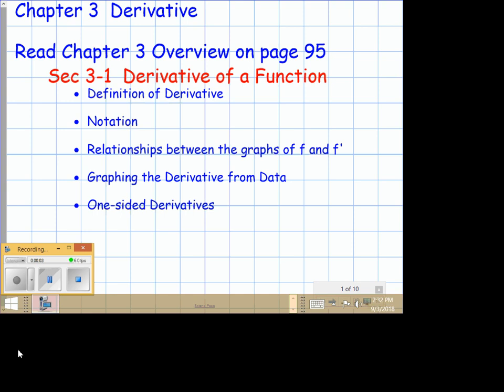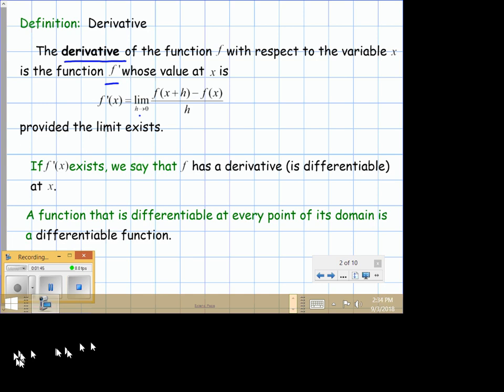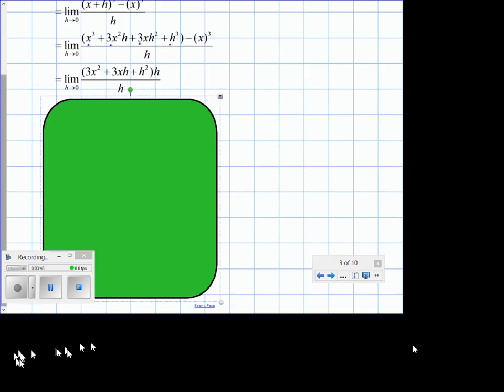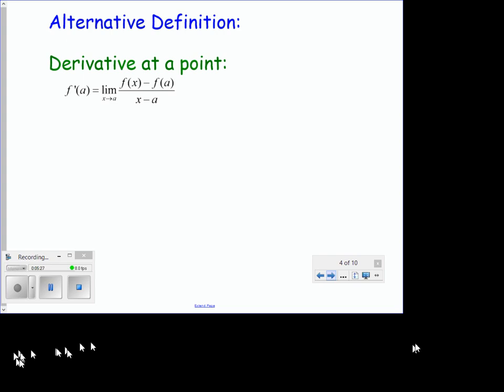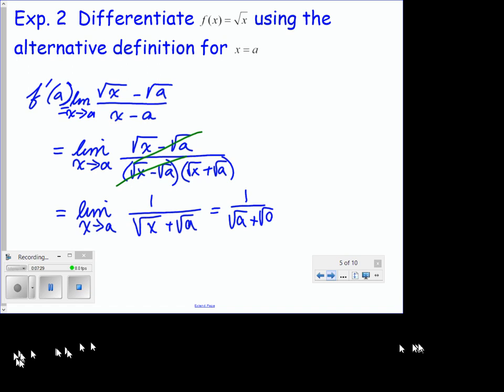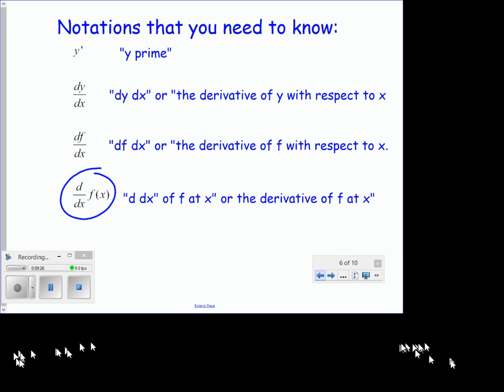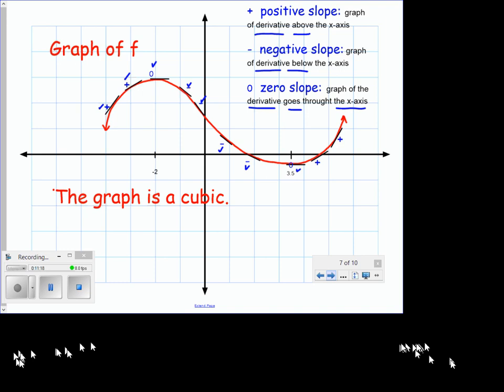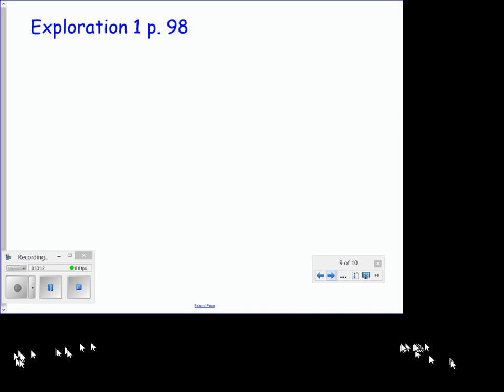Calc BC Sec 3 1 lesson